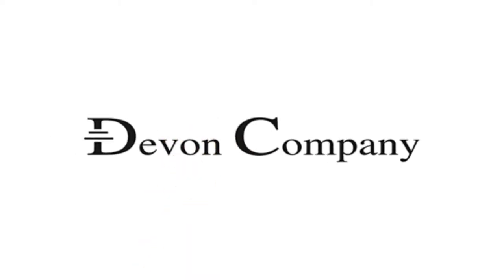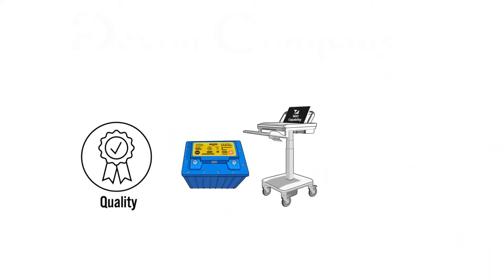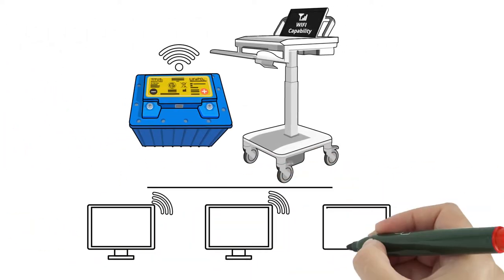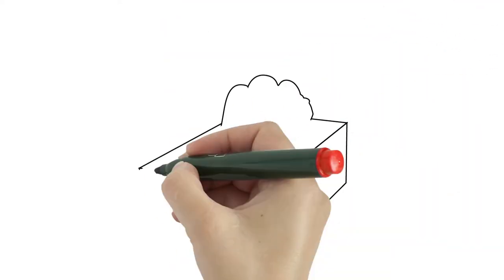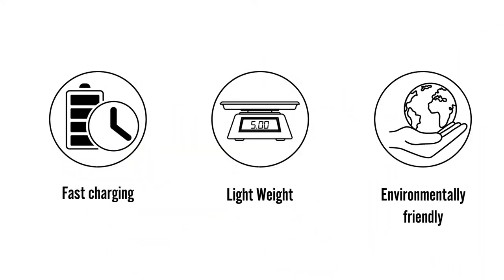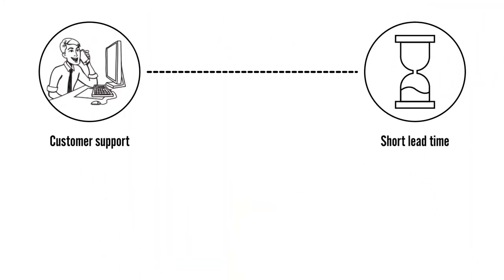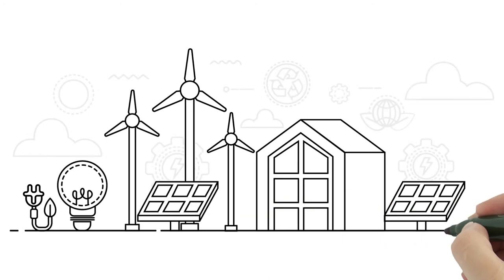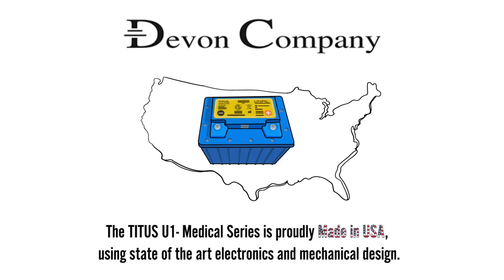DEVON TITUS Whiteboard Video by 75seconds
Whitboard Video